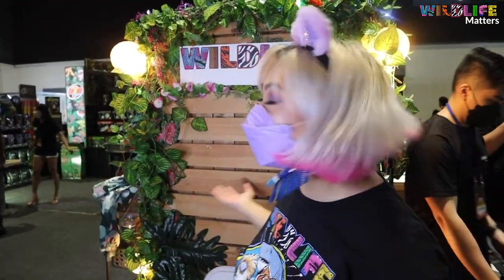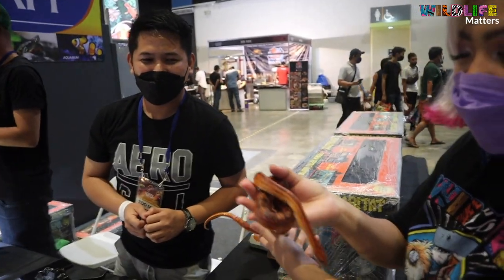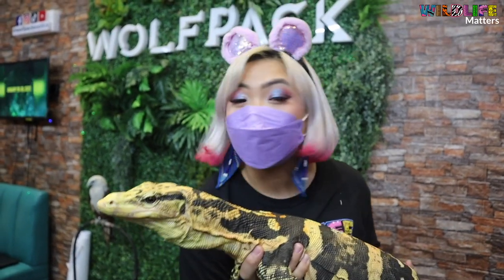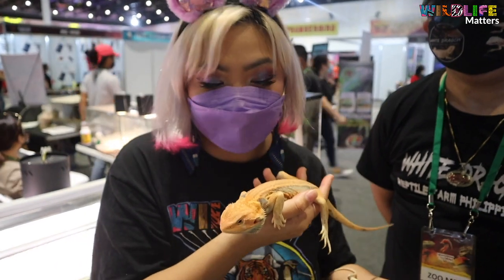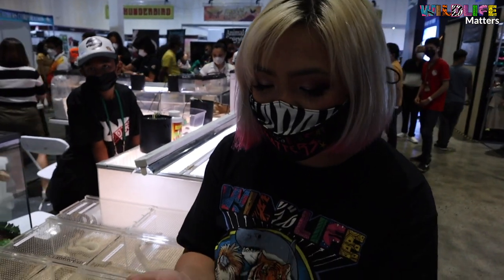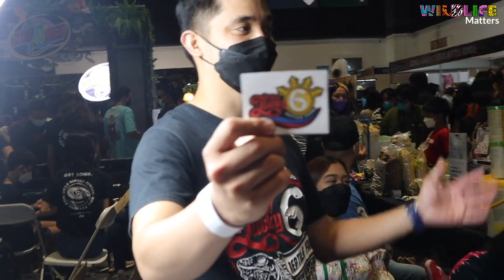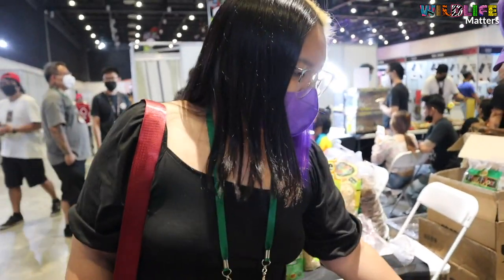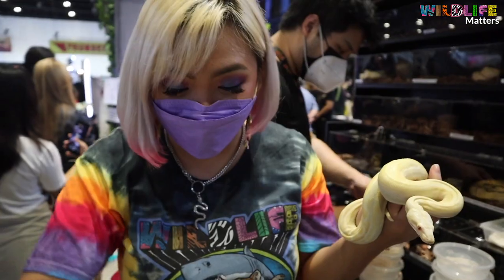The First Zoo Med Reptile Expo in the Philippines!